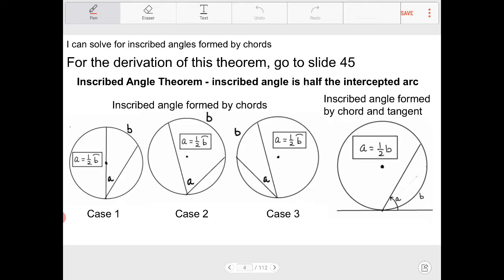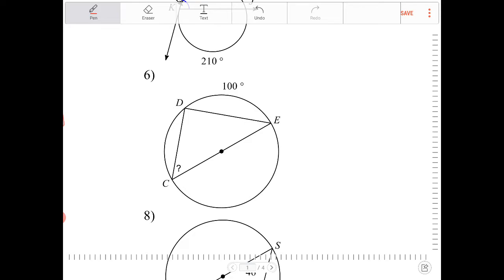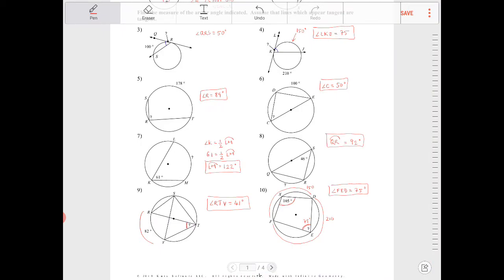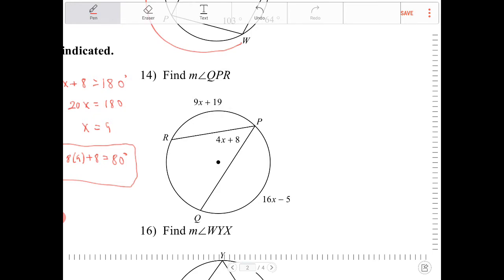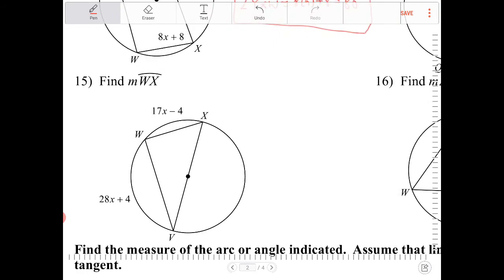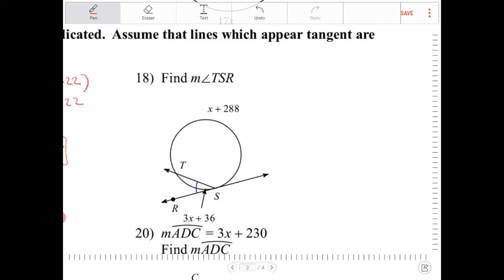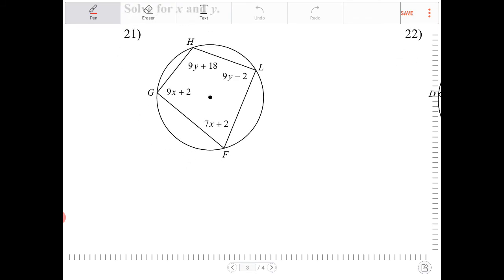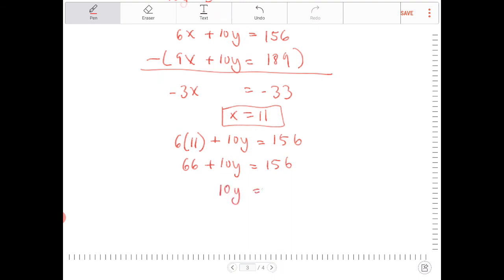Geometry U6A04 exercise on solving and scribed angles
Exercise on solving inscribed angles and intercepted arcs